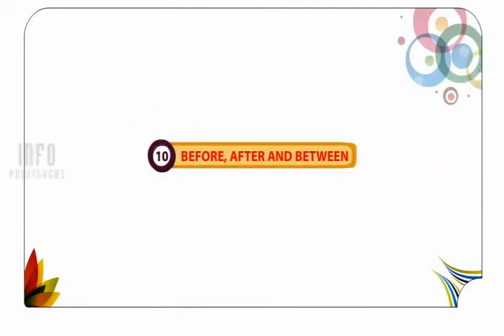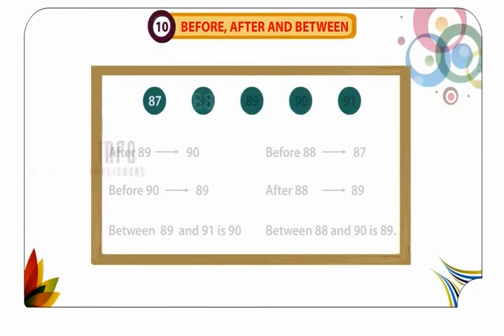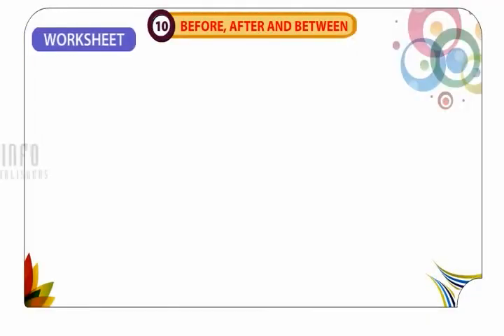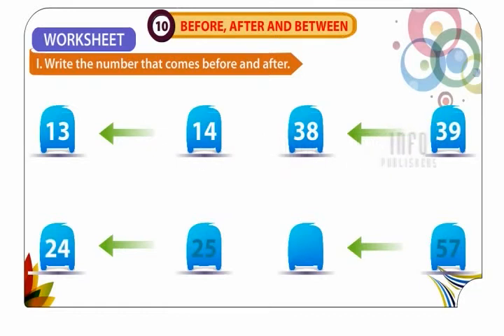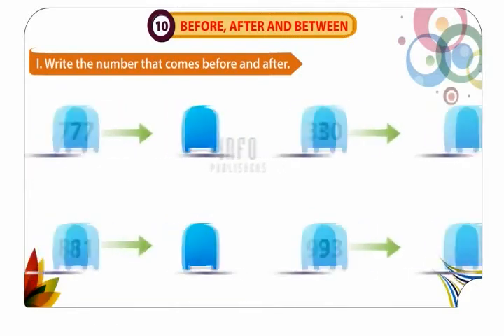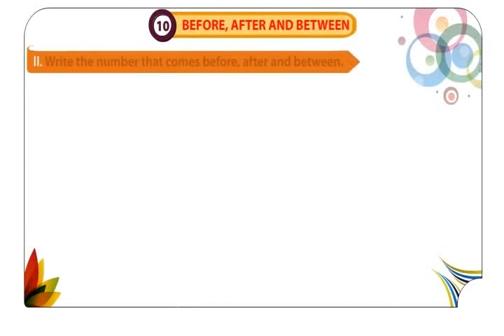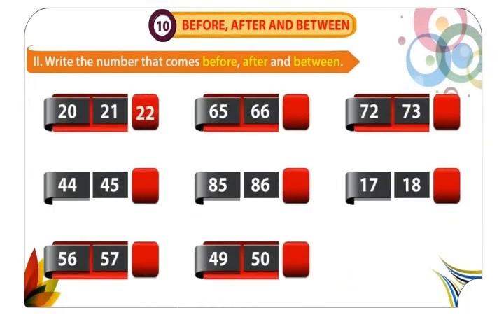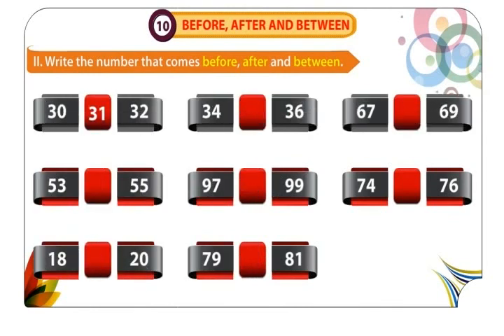10 Before, After And Between